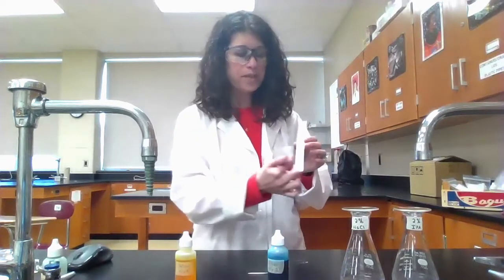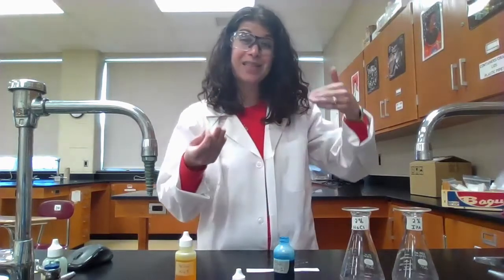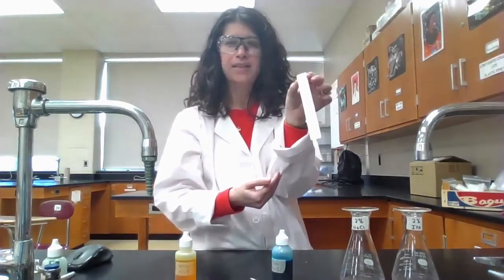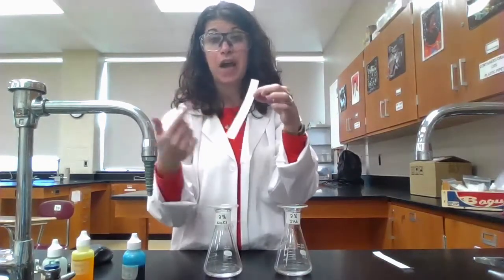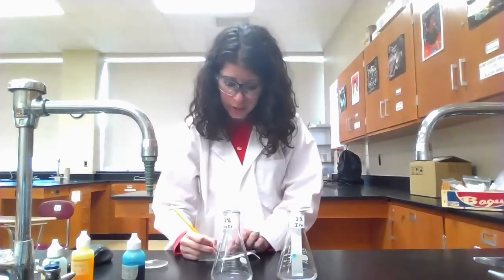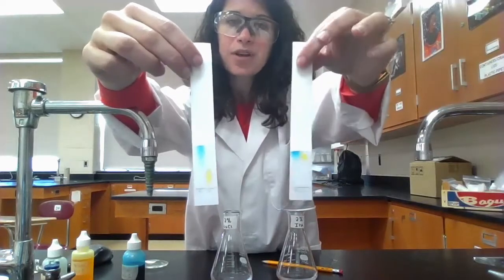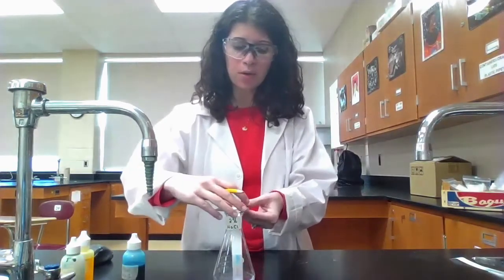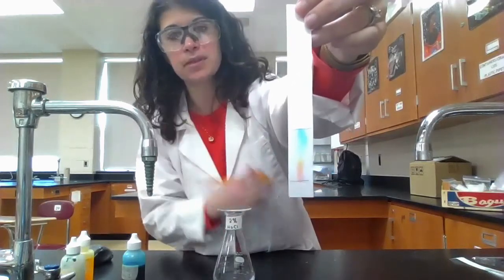Separation of a Dye Mixture Using Chromatography